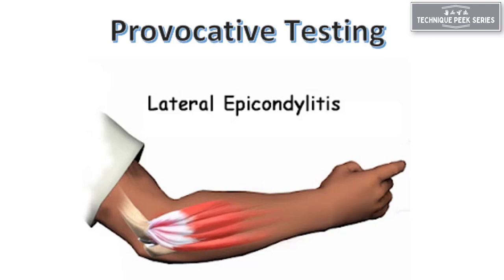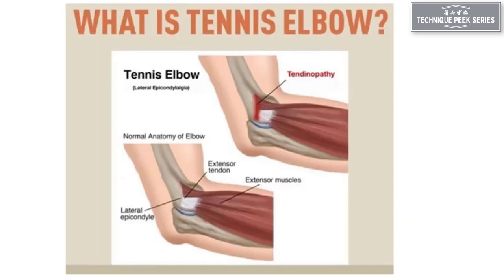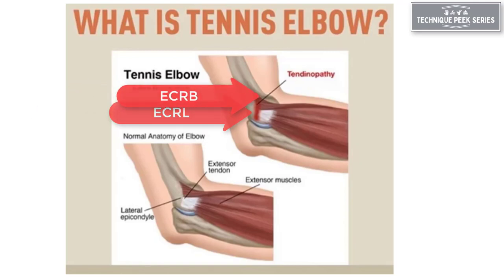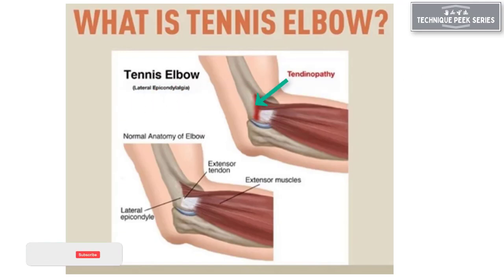Is it Actually Lateral Epicondylitis? | Technique Peek Series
This Technique Peek Series video features Joanna Spivack, OTL/R, CHT, discussing provocative testing for lateral epicondylitis including differential diagnosis for radial tunnel involvement. Lateral epicondylitis, also known as 'tennis elbow', is caused by overuse and repetitive strain of the extensor carpi radialis longus and brevis (ECRL and ECRB) tendons at their insertion on the lateral epicondyle. Joanna explains how to perform Mills test, Cozen's test and grip strength testing to identify lateral epicondyle pain. She also discusses the importance of palpation to the lateral epicondyle and the potential for radial tunnel syndrome due to compression of the radial nerve under the ECRB, arcade of Frohse and the superficial layer of the supinator.